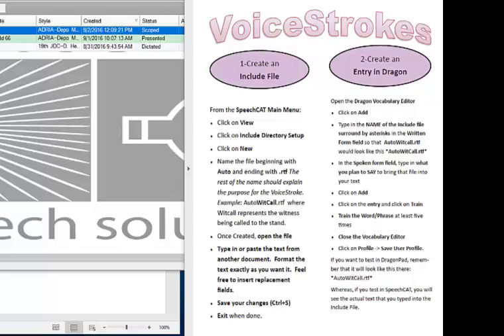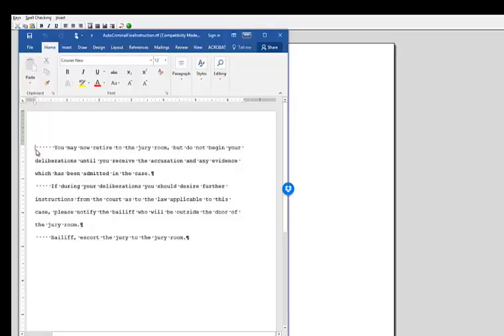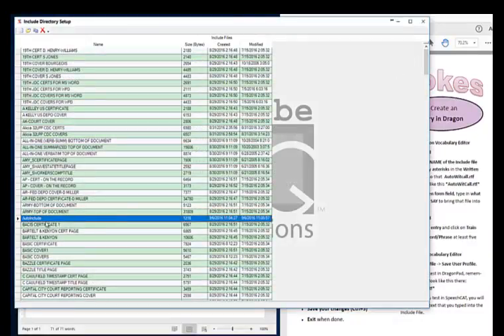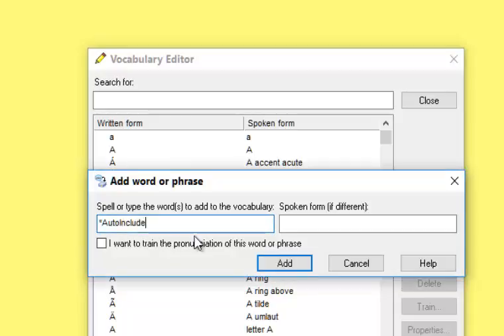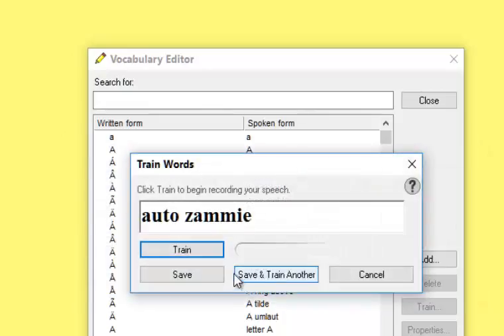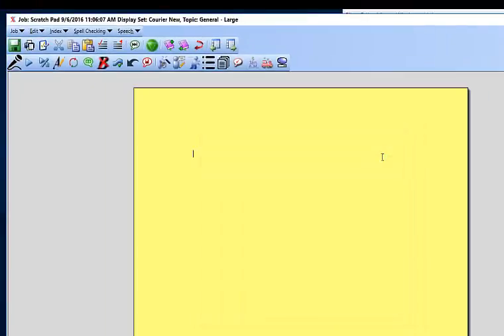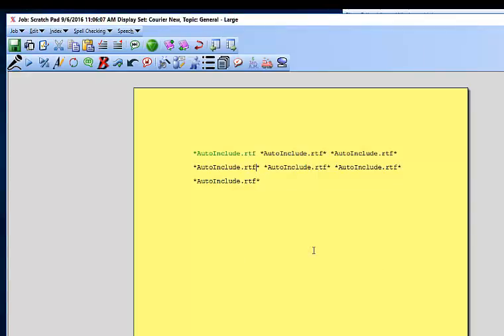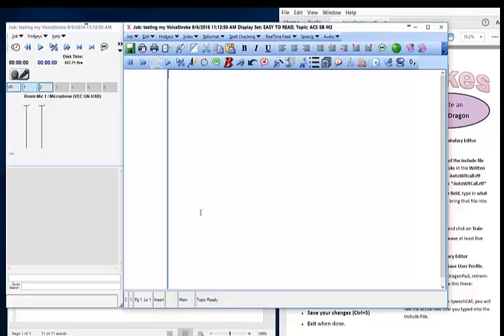Creating a VoiceStroke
VoiceStrokes allow the end user to insert a word, a sentence, a paragraph or several pages of text including formatting such as bolding, underlining, Italicizing, and/or even insertion of replacement fields by voice in Realtime.